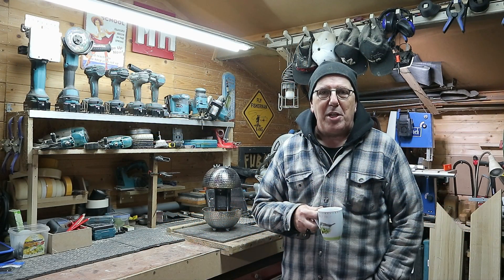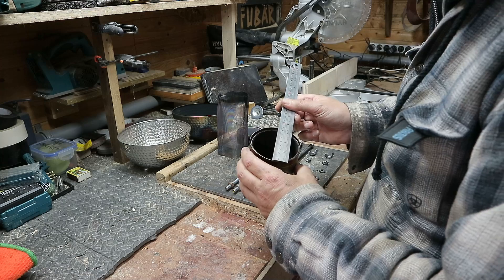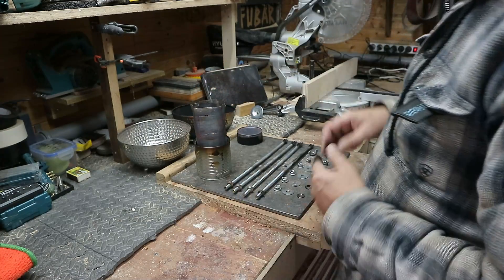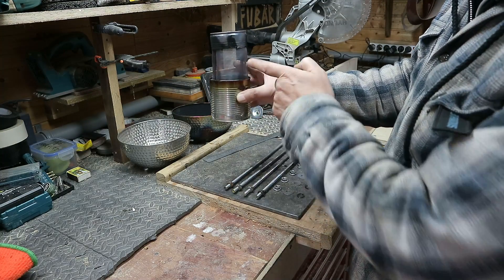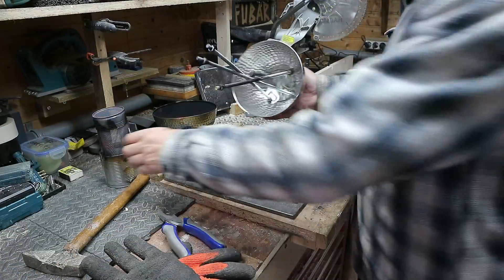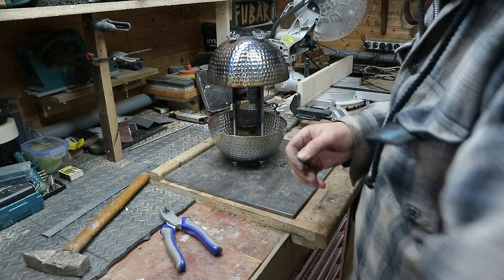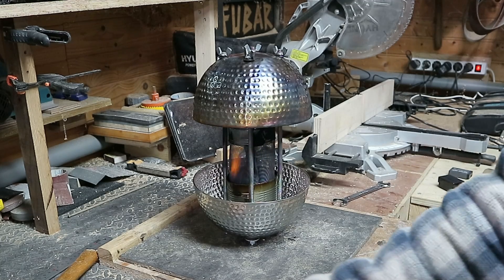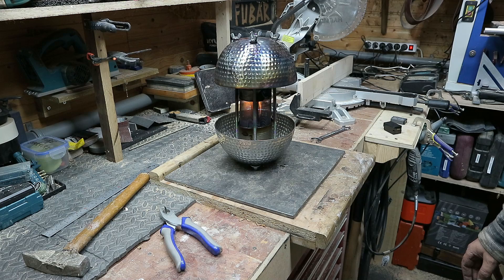#16: How to build your own Bio Ethanol heater, Cheap, Fast, Smokeless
In this video I will show you how I built my Bio Ethanol heater.
A huge thanks to Robert Murray-Smith as this is based on his design.

1. Only use in well-ventilated areas
2. Make sure it has a solid base so it can not fall over.
3. Never leave it unattended while burning
4. Keep away from children and pets